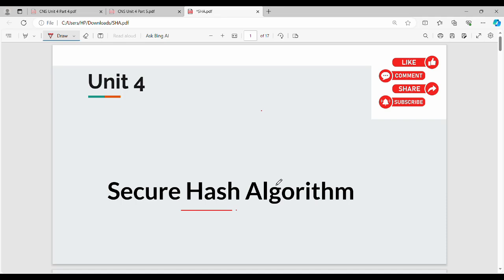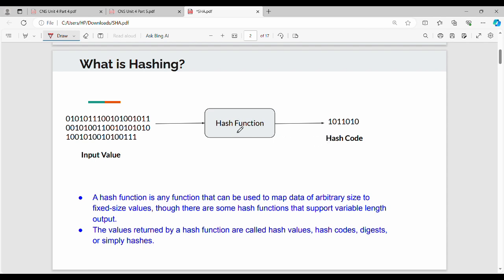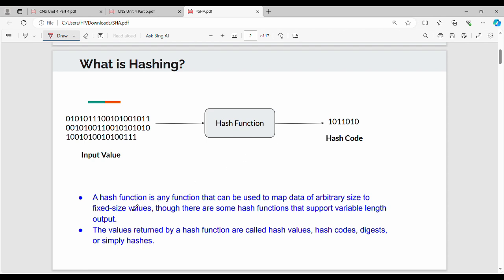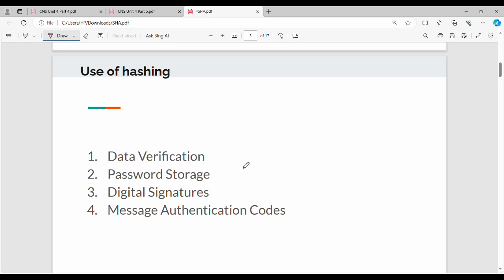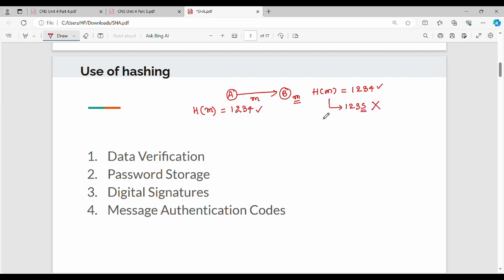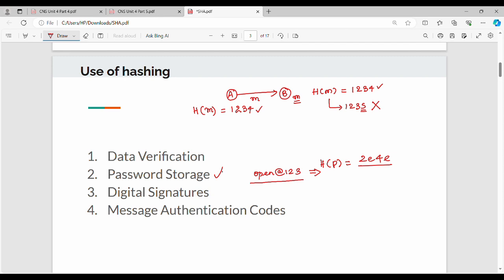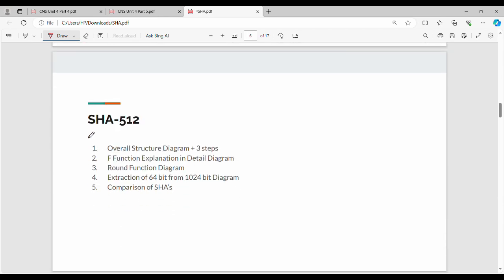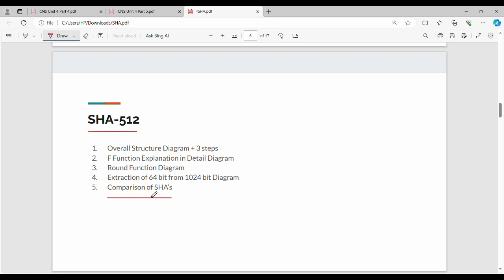4.9.1 Secure Hash Algorithm Part 1 in Tamil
I have discussed about secure hash algorithm.